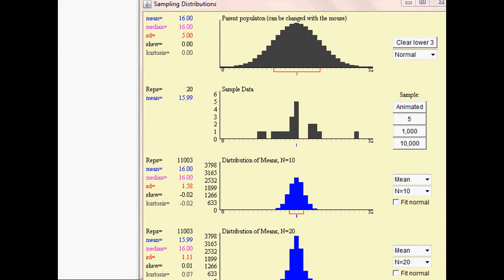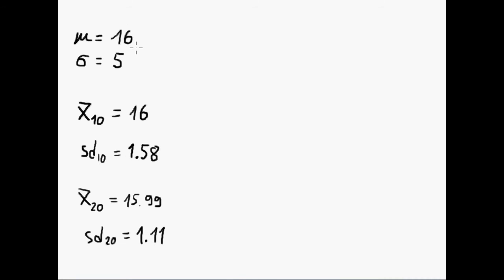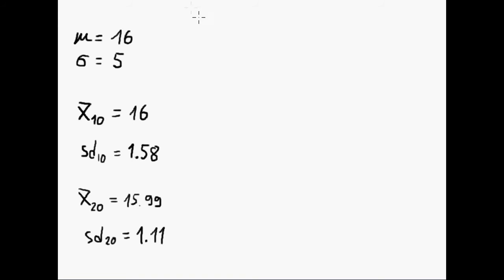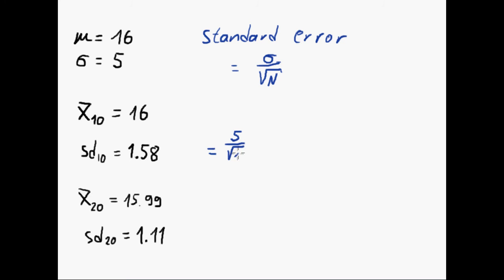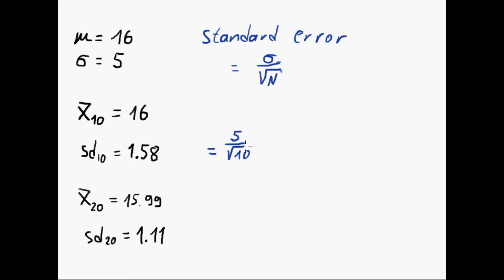Sampling Mean 2